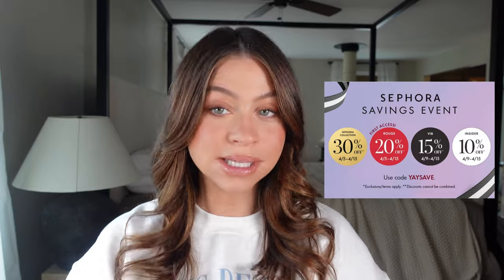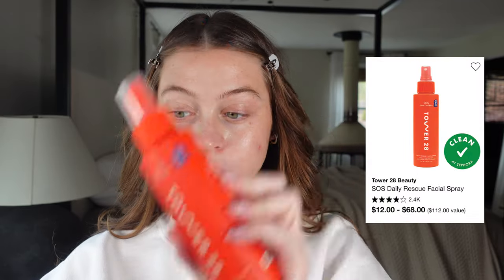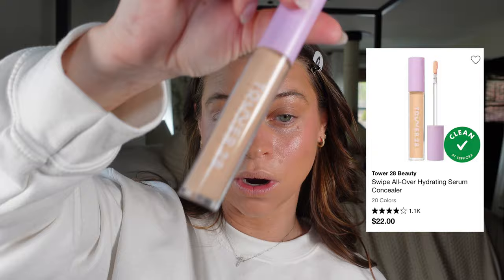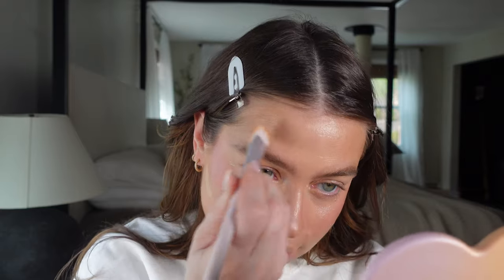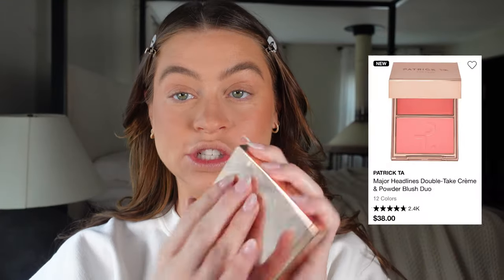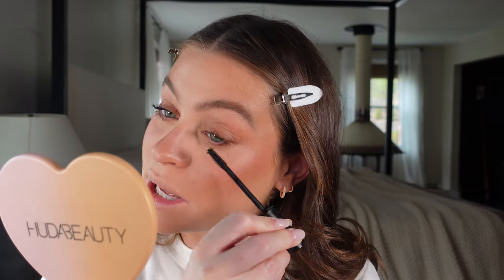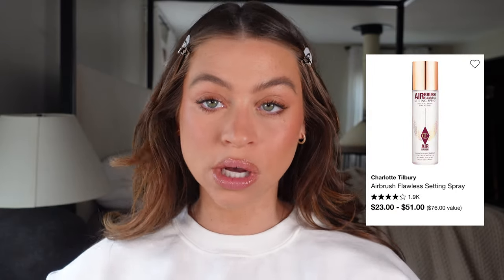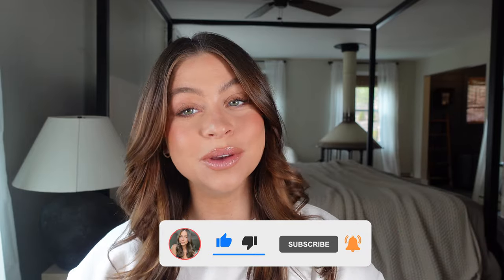SEPHORA SALE 2024 RECOMMENDATIONS: skincare, makeup and hair care *giveaway*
It’s the most wonderful time of year, no not Christmas or my birthday but the SEPHORA SALE. Here is my round up of all my Sephora sale 2024 recommendations. Get ready because we are covering it ALL in today’s video including my go to everyday skincare, makeup and hair care. I love doing this with you guys every time the sale is here and I feel confident in this list of products I’m sharing. If you’re already a subscriber then you have seen these products be used..and abused by me.

SHOP ALL PRODUCTS:
Tatcha Skin Cream

Hope that this list helps you narrow down your purchases and remember this is a time us beauty lovers DESERVE to treat ourselves. It’s honestly smart to stock up now..girl math, your next one will be free! Happy shopping xx

x Sarah